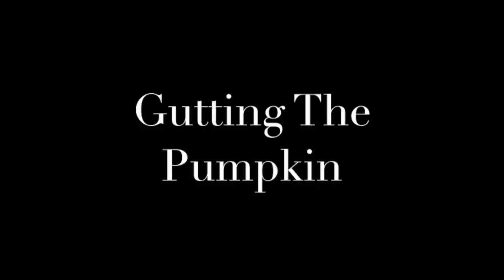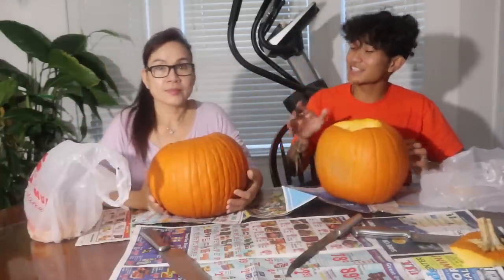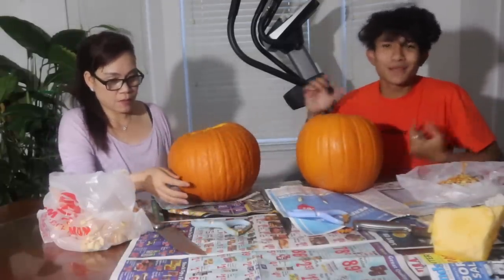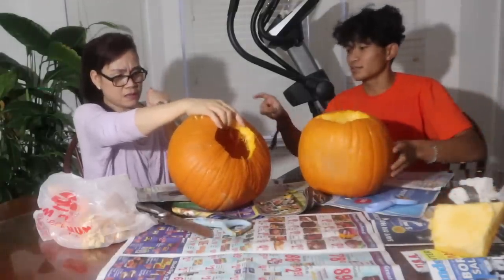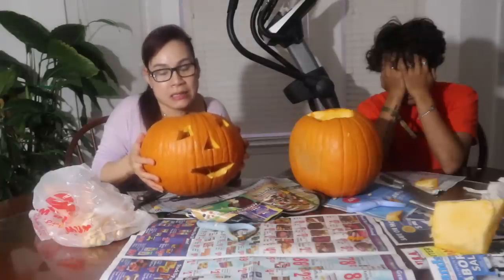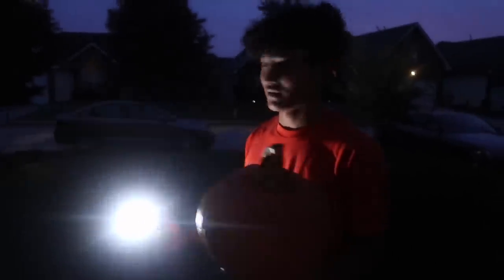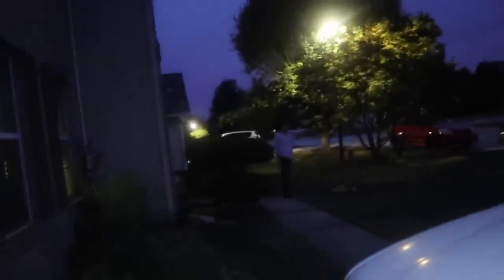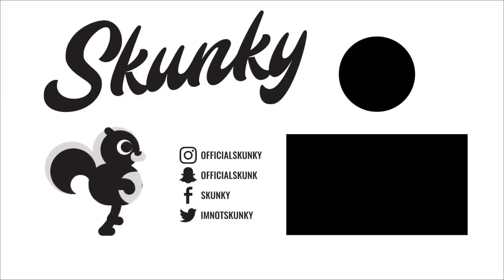Pumpkin Carving W/ My Mom GONE WRONG!?! (HILARIOUS)